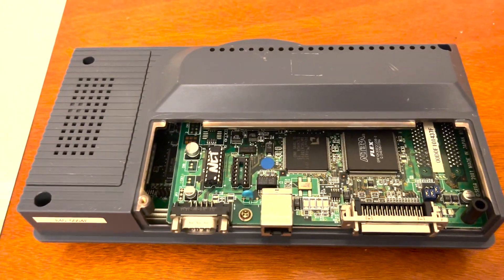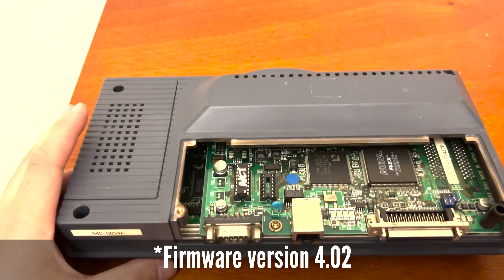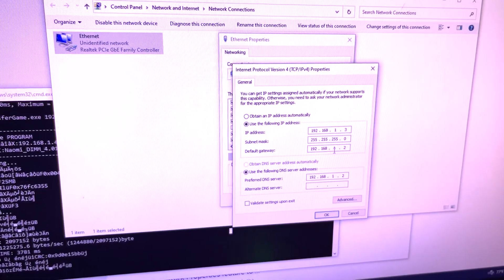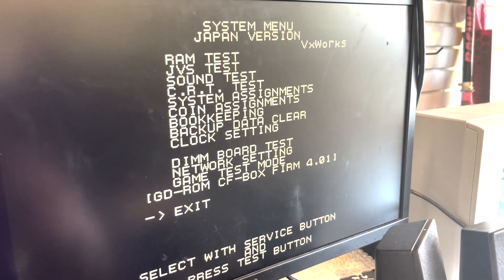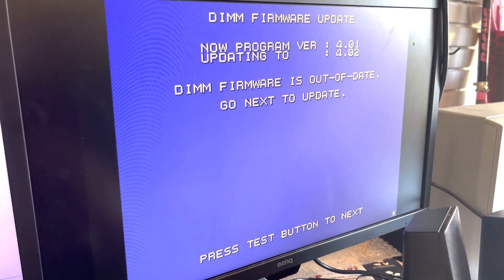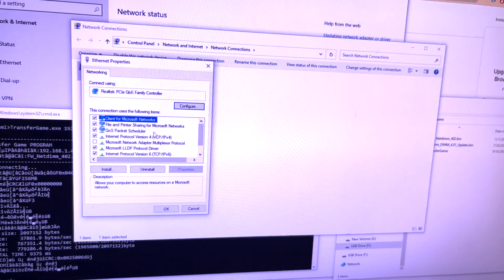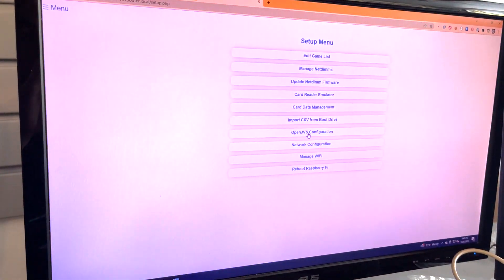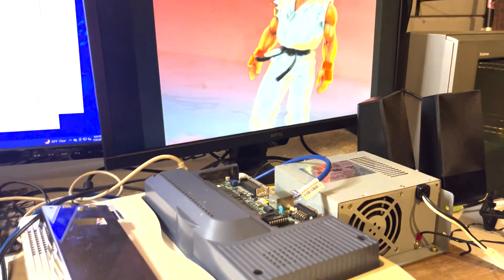How to update Naomi net dimm firmware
There are instructions out there but I figured a video will help me remember how it's done.